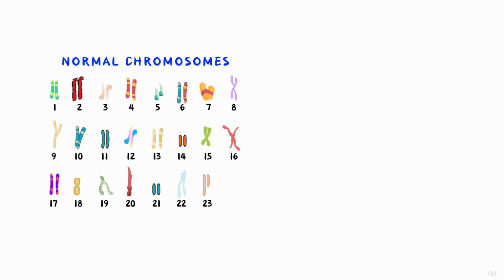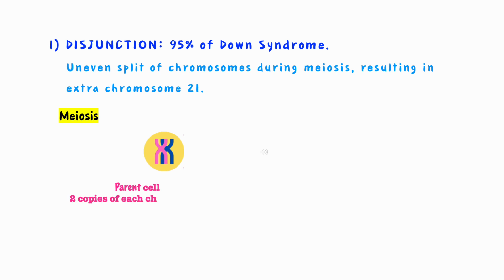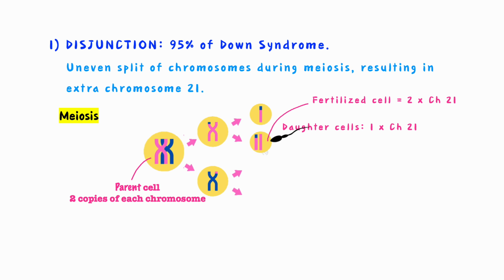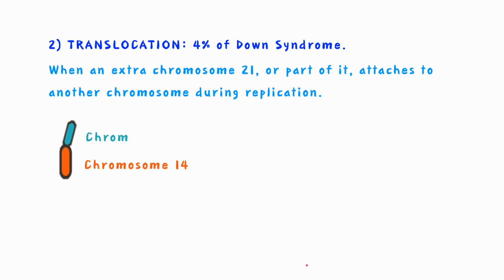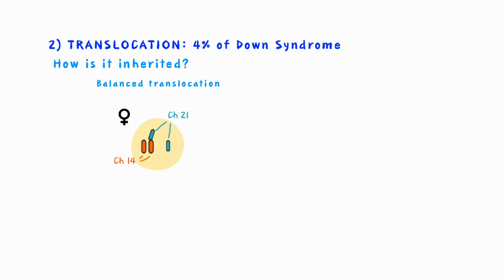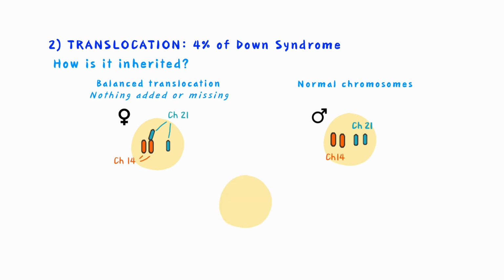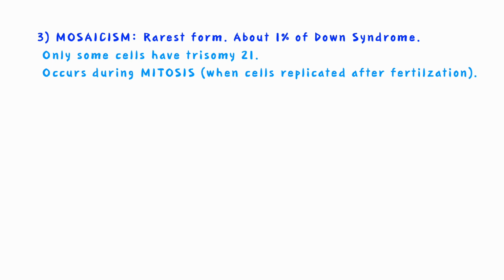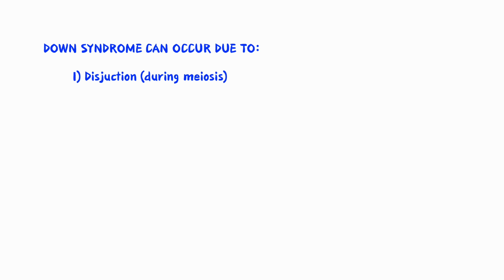Trisomy 21 (Downs Syndrome)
This video explains why Trisomy 21 (Downs Syndrome) occurs. It includes explanations of the genetics of Trisomy 21 (Downs Syndrome) and the mechanisms involved which can result in a person having an extra chromosome 21. The processes involved are discussed,  including disjunction, translocation and mosaicism. This video can be useful to nurses, midwives and doctors and those studying  NCLEX, BSc, NIPE course, neonatal nursing, QIS course,  etc.